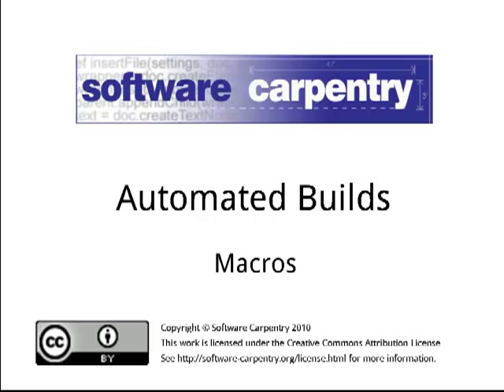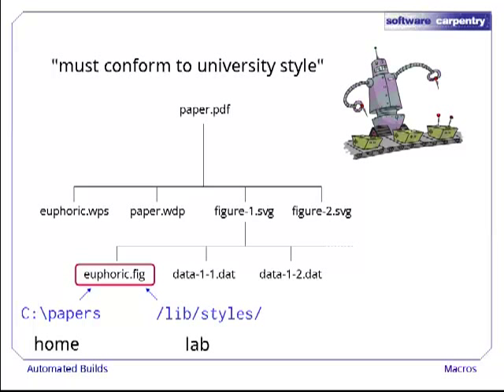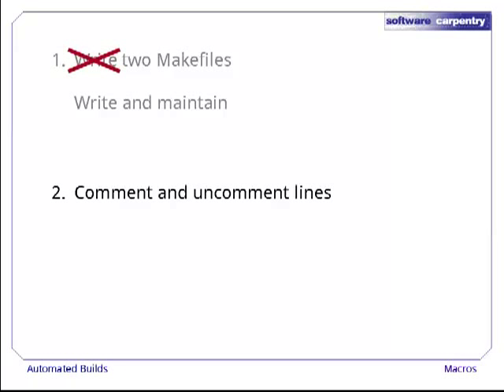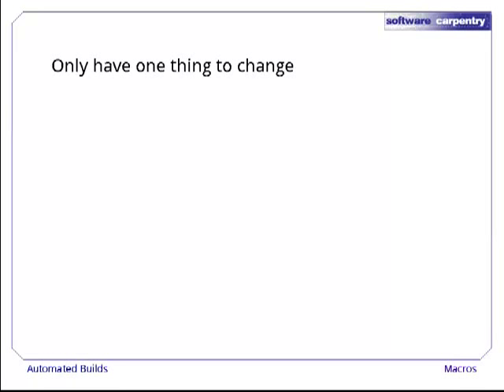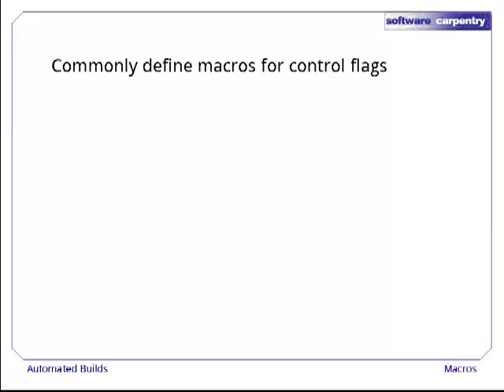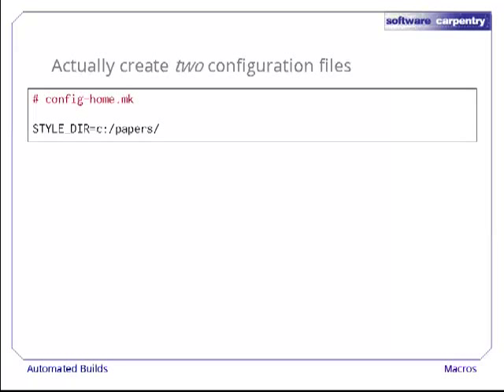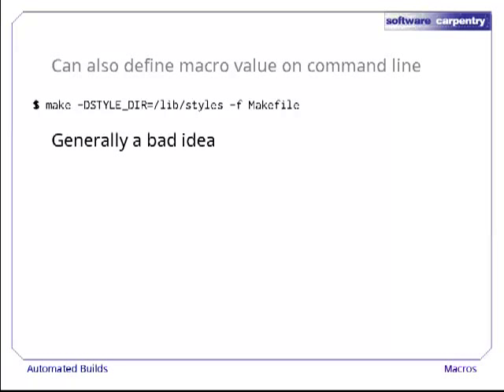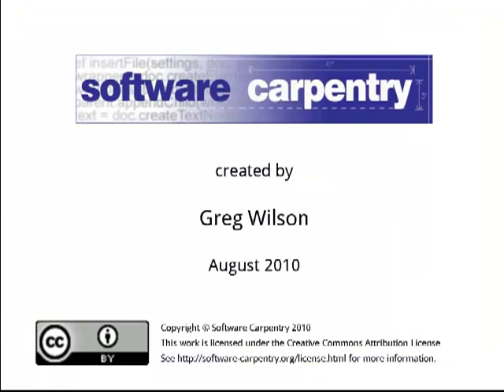Make - Episode 5 - Macros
Welcome to the Software Carpentry lecture on Make. In this episode, we'll see how to define macros and include one Makefile in another to handle differences between machines.